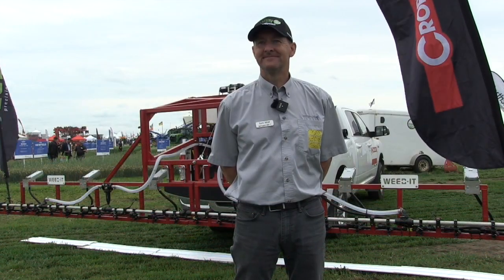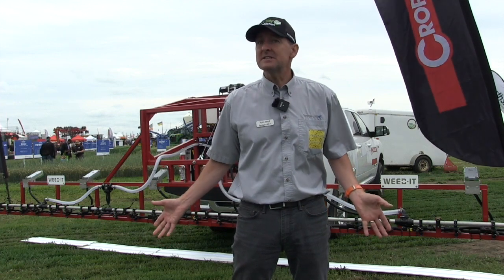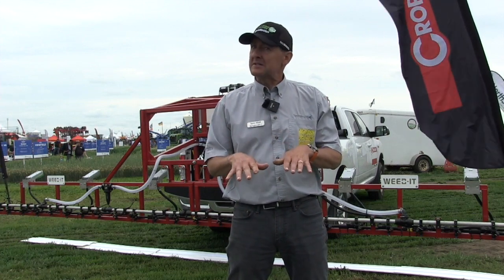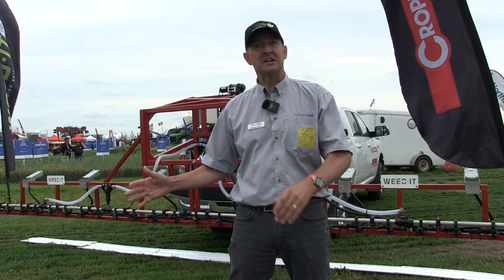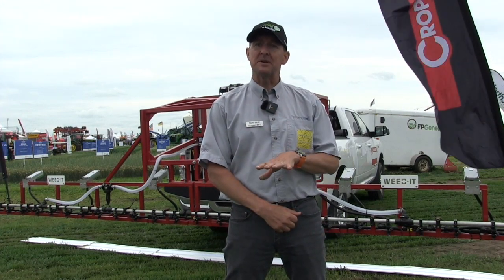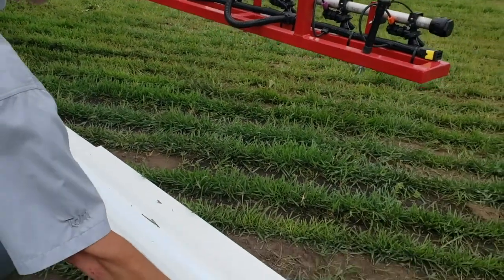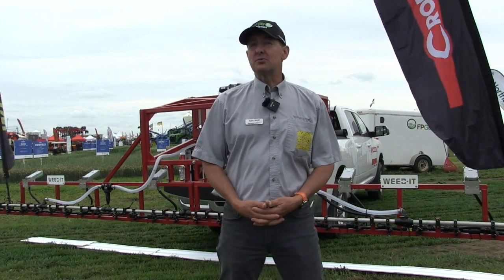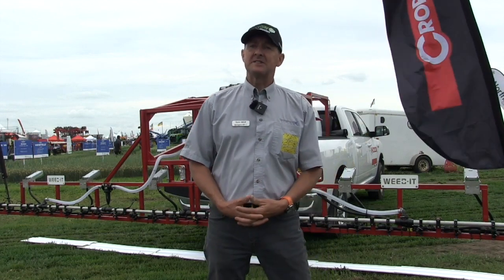New sprayer technology uses blue lights to spot spray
Technology and innovations in agriculture are continuously changing and evolving, but over the past while, there has been a bit of a surge in sprayer technology.